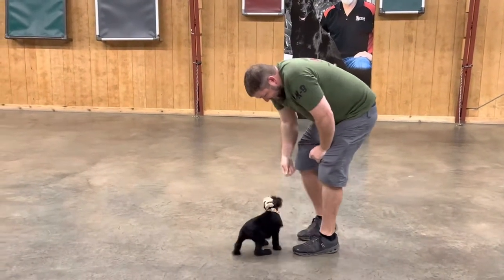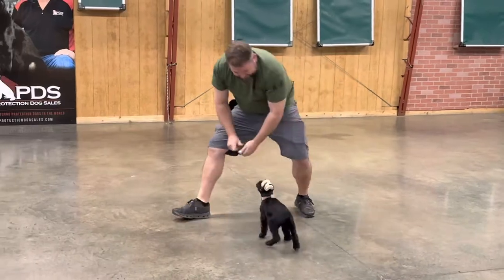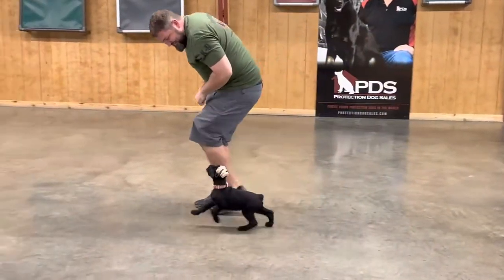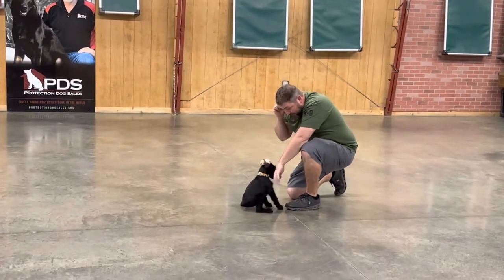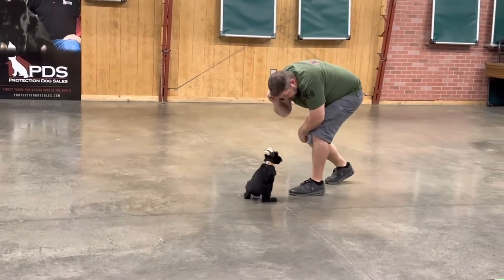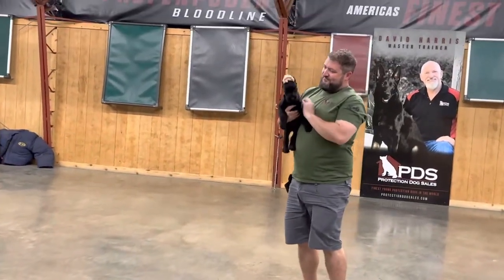Home Raised Giant Schnauzer "Xyla" 8 Wk Early Training And Development Of A Personal Protection Dog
*** WE SELL GIANT SCHNAUZERS WITH ADVANCED TRAINING Only ***

Looking for a Super Dog? A Family Dog? A Friend & A Protector? Well they don't just come along. They are created and if you want one you have to start early.

PDS is the only company that breeds, raises and trains Giant Schnauzers for home personal protection. In continuous operation since 1988 we continually strive to improve the form and function of the dogs in our stewardship. We breed German Shepherds and Dobermans as well. Breeding under the kennel name "Prufenpuden" we believe in showing, not talking about the dogs we breed and develop.